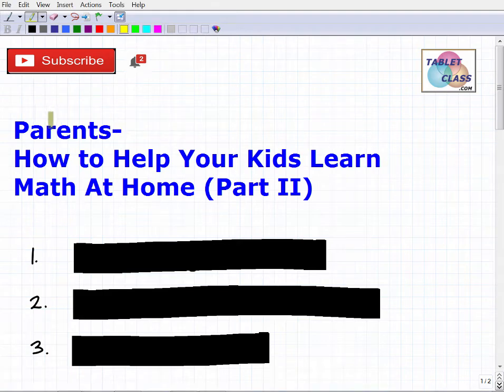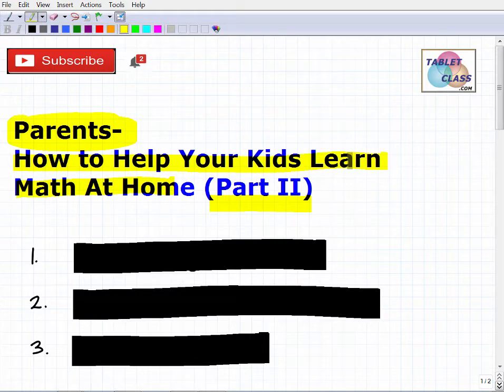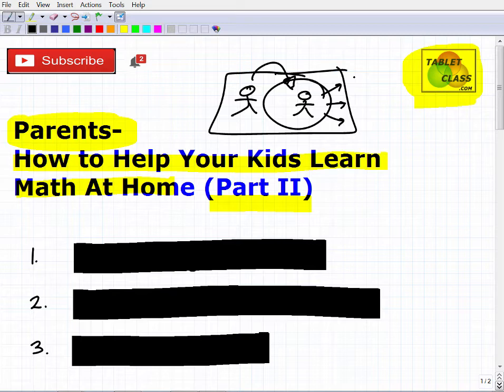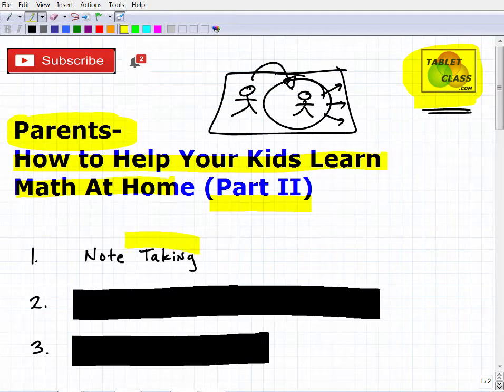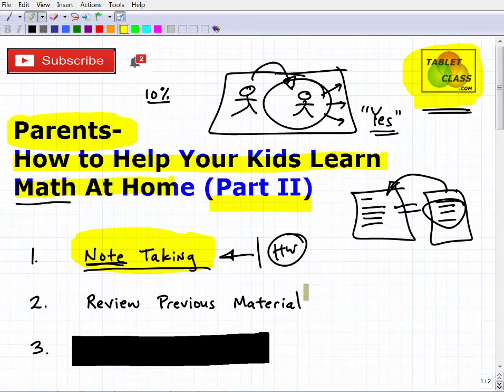PARENTS: How To Help Your Child Learn Math At Home! PART 2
Parents, help your child learn math at home now that your school is closed.  This video will stress 3 main ideas to help you be at successful at helping your child learn math at home. If you need to learn math from home don’t worry as that is what TabletClass Math was designed for- independent learning for math.  This video will explain why TabletClass Math is your solution to online math learning – check out our full courses now: